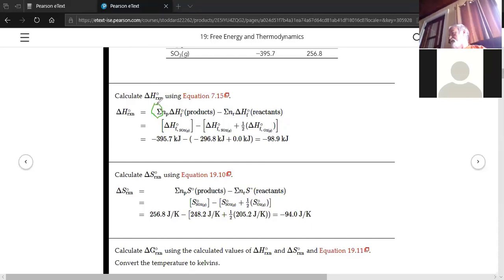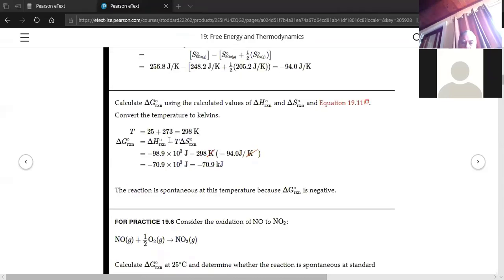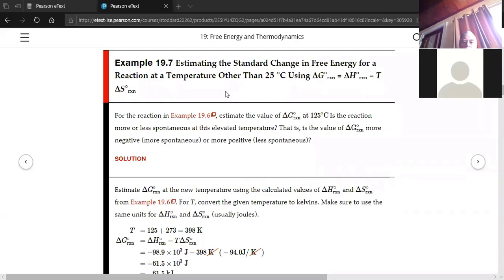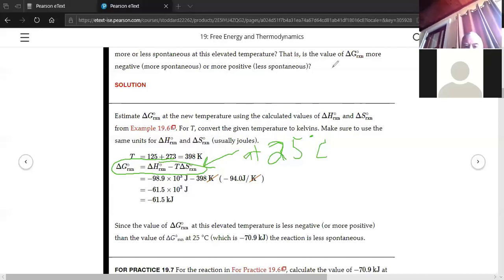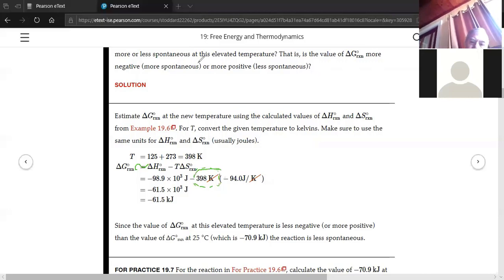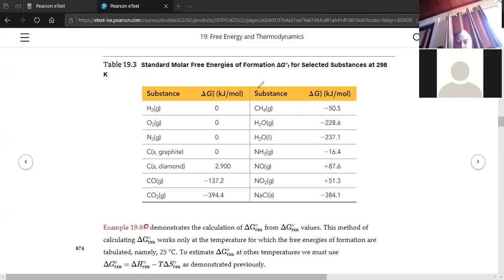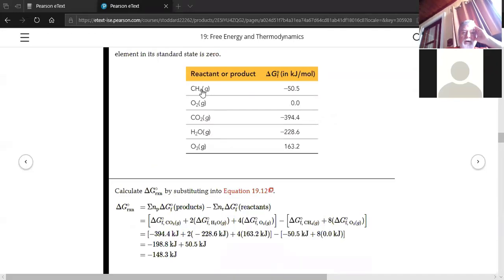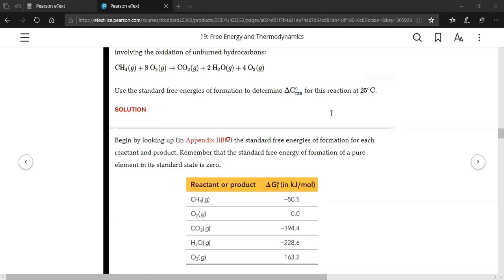Chapter 19 Section 8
We cover the calculation of standard Free Energy change using two different methods: The Gibbs equation and using Standard Free Energy of formation